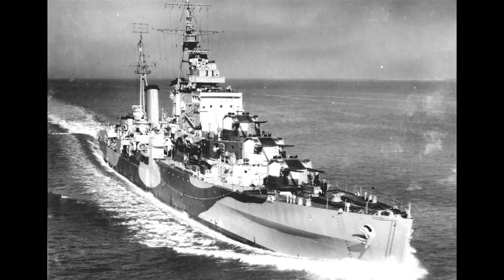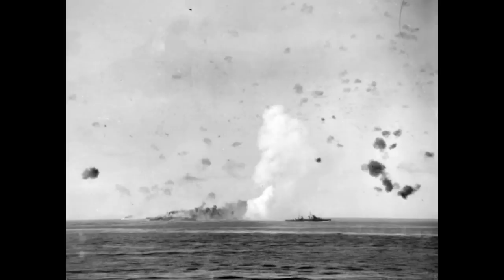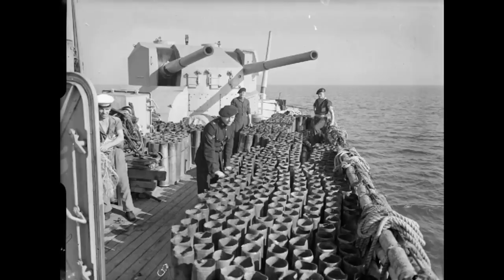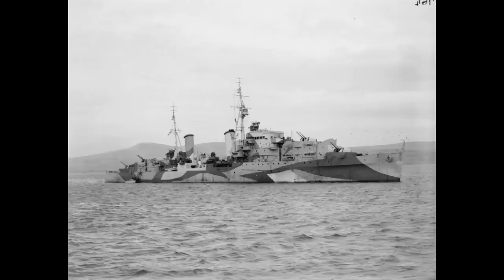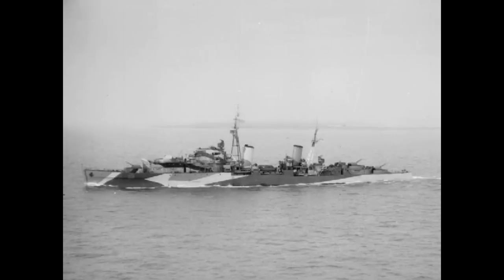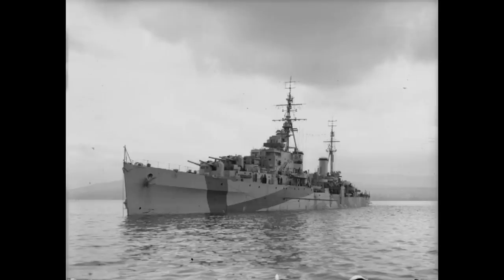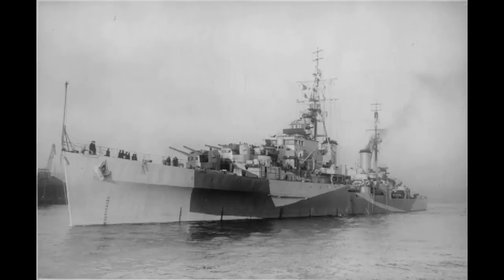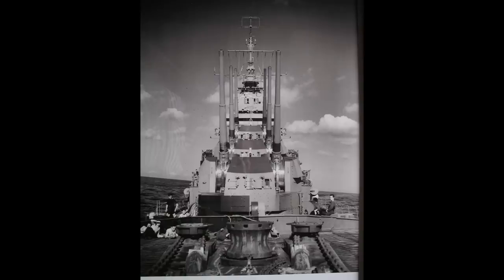HMS Dido - Guide 129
The Dido class, light cruisers of Royal Navy, are this weeks subject.

Next on the list:
-Hunt class
-HMS Vanguard
-Mogami class
-Almirante Grau
-Surcouf
-Von der Tann
-Massena
-HMCS Magnificent
-HMCS Bonaventure
-HMCS Ontario
-HMCS Quebec
-Lion class BC
-USS Wasp
-HMS Blake
-HMS Romala/Ramola
-SMS Emden
-Väinämöinen and Ilmarinen
-Destroyer Velos
-U.S.S. John R. Craig
-C class
-HMS Caroline
-HMS Hermes
-Iron Duke
-Kronprinz Erzerzorg Rudolph.
-HMS Eagle
-Ise class
-18 inch monitor
-Mogami
-De Zeven Provinciën
-USS Langley
-Kongo class
-Grom class
-St Louis class
-All-big-gun designs
-USS Oregon
-Gascogne
-Alsace
-Lyon and Normandie classes
-Leander class
-HMS Ajax
-Project 1047
-Battle class
-Daring class
-USS Indianapolis
-Atago/Takao
-Midway class
-Graf Zeppelin
-Bathurst class
-RHS Queen Olga
-HMS Belfast
-Aurora
-Imperator Nikolai I
-USS Helena
-USS Tennesse
-USS Marblehead
-New York class
-L-20e
-Abdiel class
-Panserskib (Armoured ship) Rolf Krake
-HMS Victoria
-HMS Charybdis
-Eidsvold class
-IJN “Special” DD's
-SMS Emden
-Tashkent
-1934A Class
-HMS Plym (K271)
-Siegfried class

Specials:
-Fire Control Systems
-Protected Cruisers
-Scout Cruisers
-Naval Artillery
-Drydocks